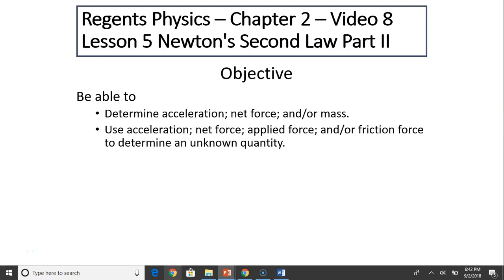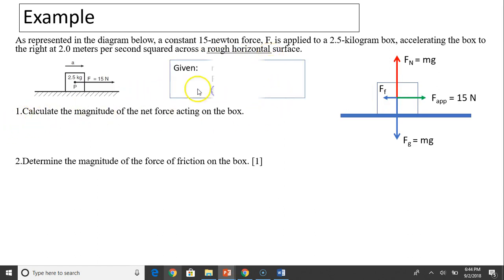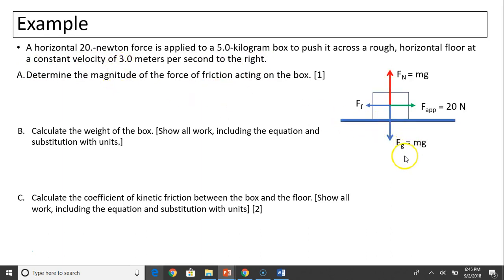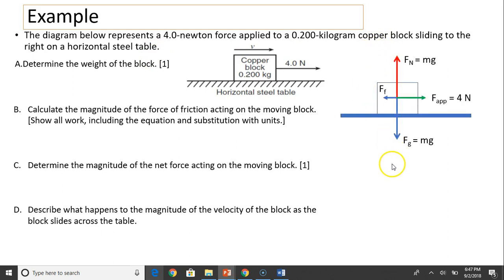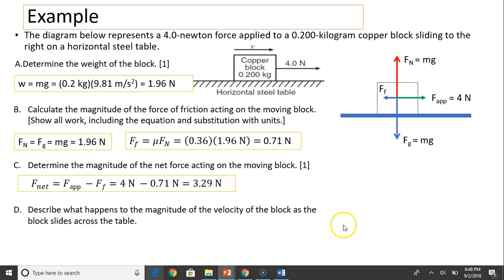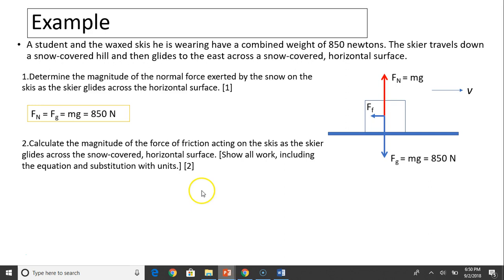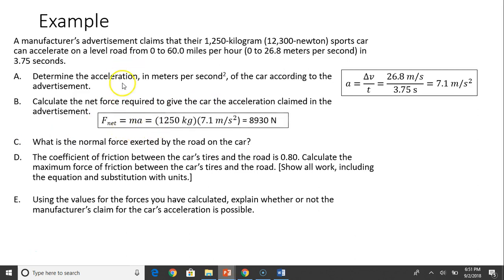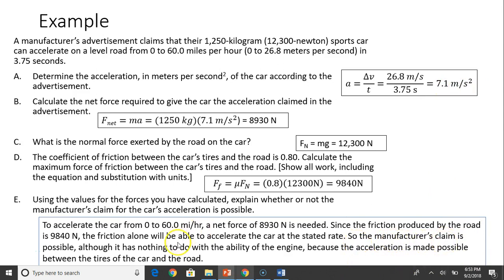2.5.2 Newton's 2nd Law Part 2